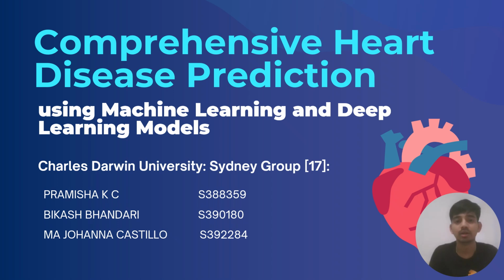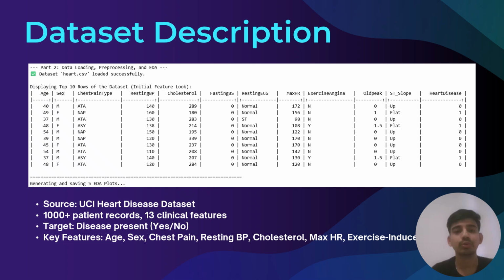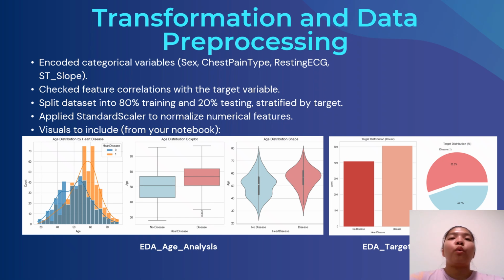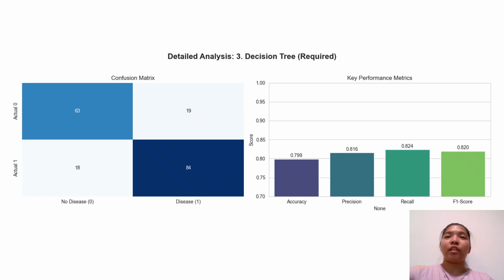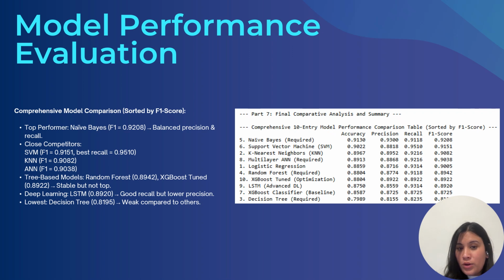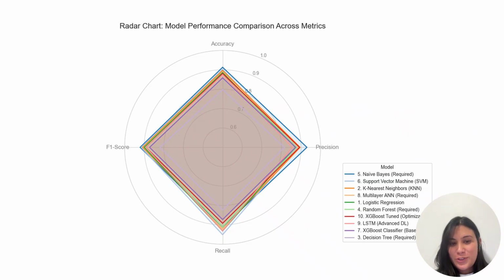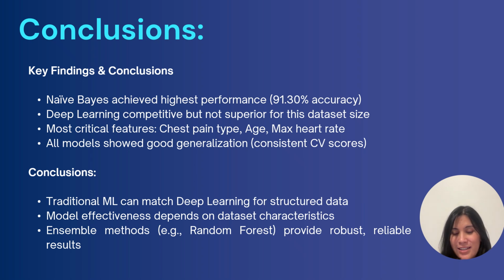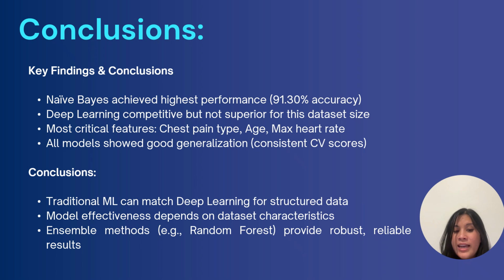Comprehensive Heart Disease Prediction using Machine Learning and Deep Learning Models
Charles Darwin University: Sydney Group [17]:
PRAMISHA K C                           S388359

BIKASH BHANDARI                    S390180

MA JOHANNA CASTILLO           S392284